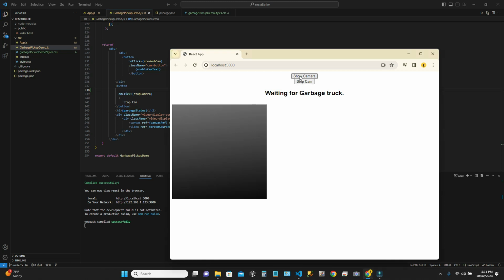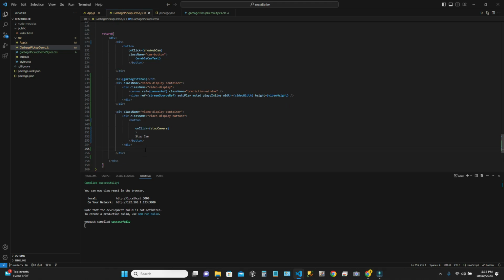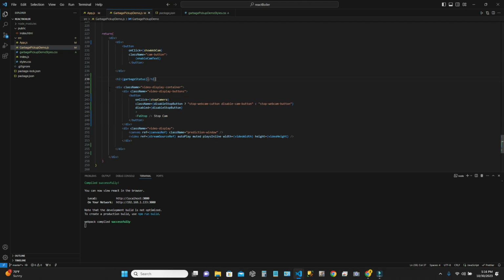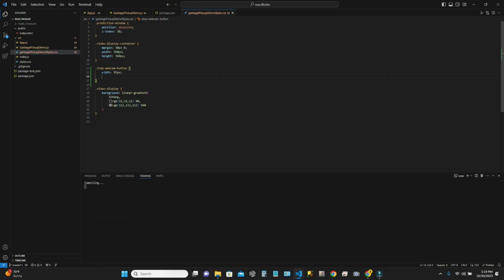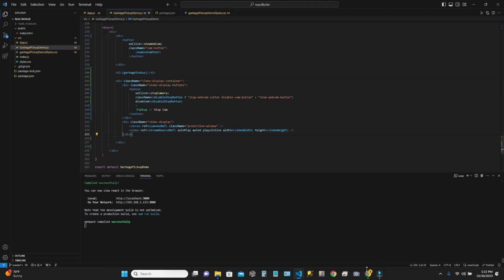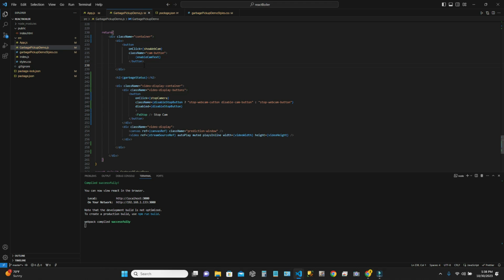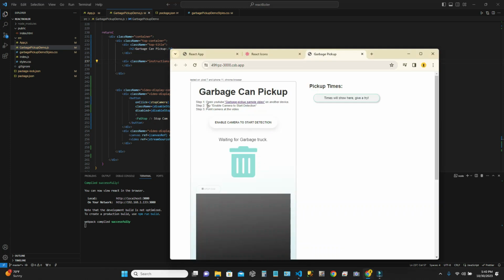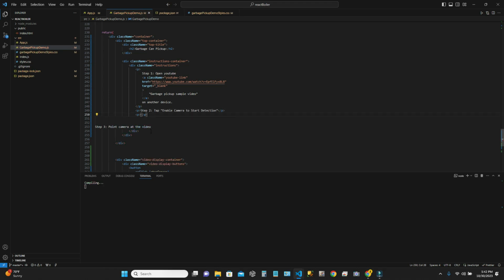Part 2 of 7 Custom Object Detection Web app Garbage Pickup Web App ReactJS